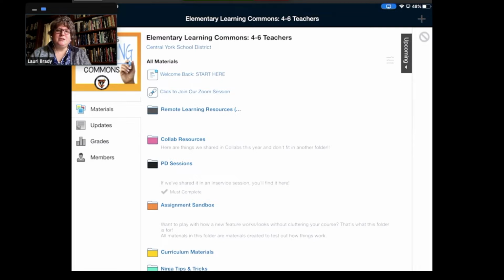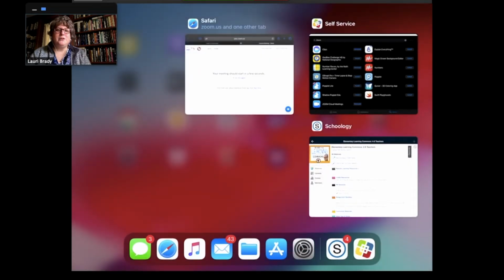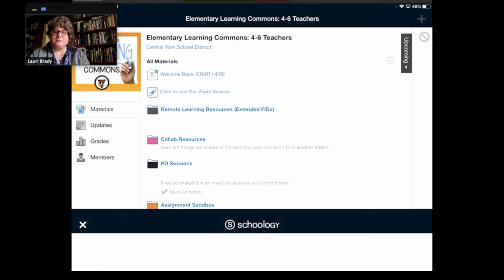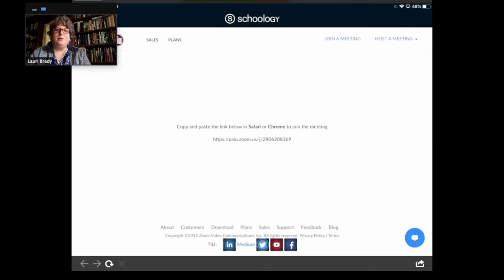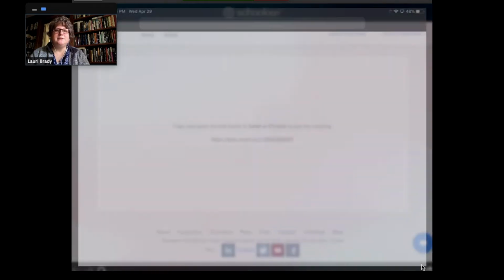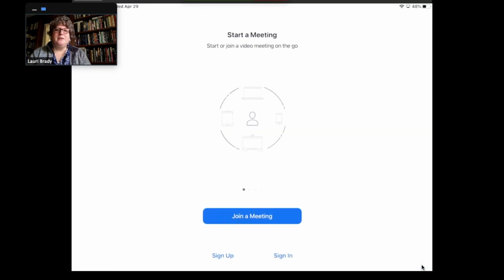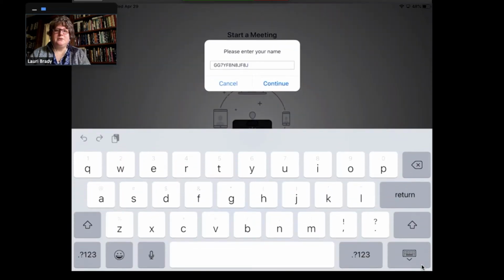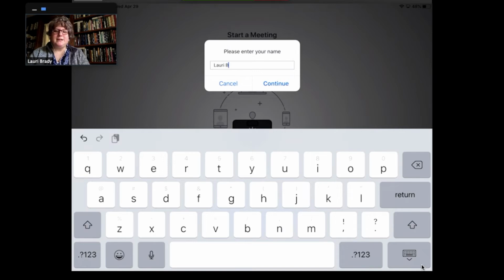Using Zoom on Your iPad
This is a quick tutorial to help you get up and running with Zoom on your iPad.